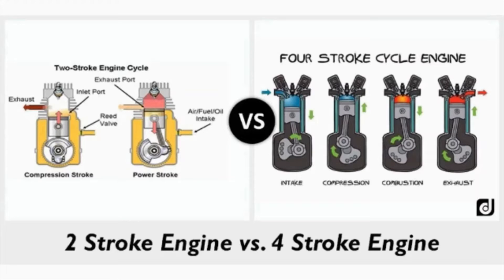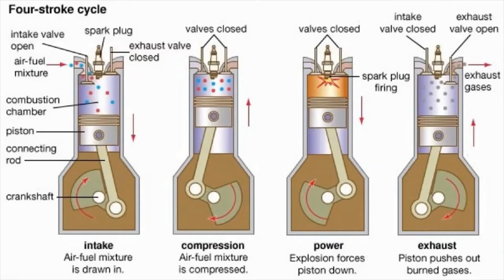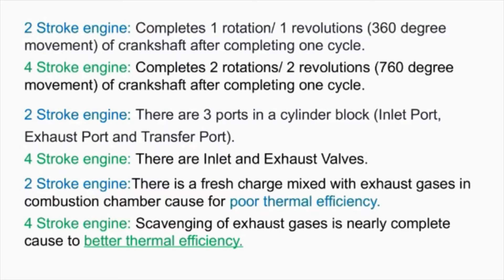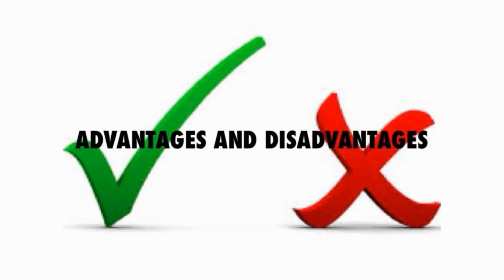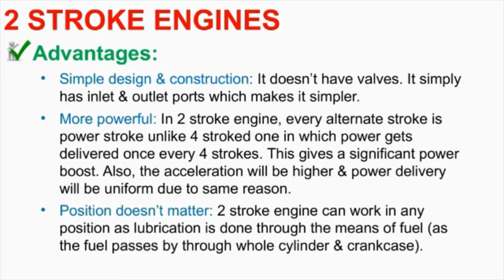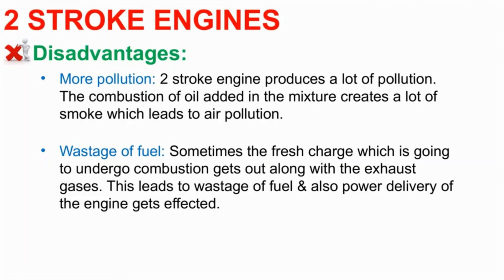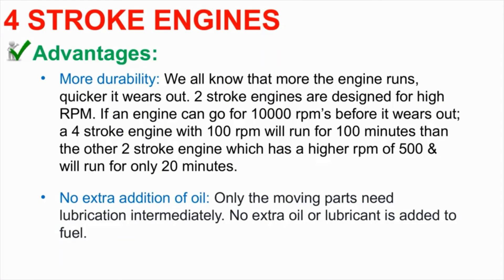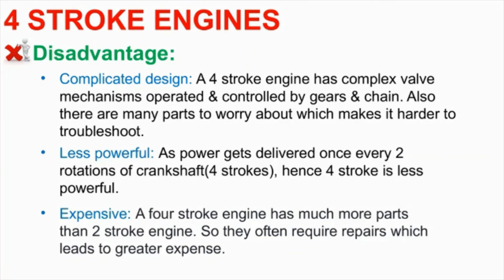2 Stroke Vs 4 Stroke Engine, Advantages And Disadvantages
Overview tutorial on difference between 2 Stroke Vs 4 Stroke engine. Also discussing advantages and disadvantages.
Between two strokes versus four-stroke engines in simple words stroke is the distance of cylinder between piston moves if a piston moves two times in the cylinder that means engine is known as two-stroke engine and if it moves four times in a four-stroke engine the crankshaft rotates one time between two strokes the two-stroke petrol engine completes its working cycle in only two strokes of the piston so that a combustible charge is ignited at every revolution of the crankshaft although in its easy construction the two-stroke petrol engine needs no valves the induction and exhaust process should be facilitated by a system of scavenging or forcible clearing of the cylinder gases a four-stroke engine works with four basic steps to a successful rotation of the crankshaft the intake compression power and exhaust stroke each engine cylinder has four openings for the intake exhaust spark plug and fuel injection now let's talk about the difference between two-stroke and four-stroke engine in two-stroke engine completes one rotation or one revolutions of crankshaft after completing one cycle at four-stroke engine completes two rotations or two revolutions of crankshaft after completing one cycle in two-stroke engine there are three ports in a cylinder block inlet port exhaust port and transfer port at four-stroke engine there are inlet and exhaust valves in two-stroke engine there is a fresh charge mixed with exhaust gases and combustion chamber cause for poor thermal efficiency at four-stroke engine scavenging of exhaust gases is nearly complete cause to better thermal efficiency in two-stroke engine generally air-cooled simple in design and easy to maintain at four-stroke engine water cooling systems it complicated in design and difficult to maintain in two-stroke engine mechanical efficiency is higher as number of moving parts are less at four-stroke engine mechanical efficiency is less as number of moving parts are used in two-stroke engine a lighter flywheel is required to less cyclic fluctuations because of one working stroke in every revolution at four-stroke engine a heavier flywheel is required to limit the cyclic fluctuations because of one power stroke is generated in every two revolutions what is the advantages and disadvantages of two-stroke and four-stroke engines in two-stroke engines the advantages are simple design and construction. It doesn't have valves it simply has inlet and outlet ports which makes it simpler more powerful in two-stroke engine every alternate stroke is power stroke unlike four-stroke one in which power gets delivered once every four strokes this gives a significant power boost also the acceleration will be higher and power delivery will be uniformed due to same reason position doesn't matter two-stroke engine can work in any position as lubrication is done through the means of fuel as the fuel passes by through whole cylinder and crankcase the disadvantages of two-stroke engines are less fuel efficiency for every alternate power stroke fuel gets consumed every alternate stroke this makes the engine less fuel efficient although it results in uniform power delivery oil edition could be expensive two-stroke engines require a mix of oil in with the air fuel mixture to lubricate the crankshaft connecting rod and cylinder walls these oils may empty your pockets more pollution two-stroke engine produces a lot of pollution the combustion of oil added in the mixture creates a lot of smoke which leads to air pollution wastage of fuel sometimes the fresh charge which is going to undergo combustion gets out along with the exhaust gases this leads to wastage of fuel and also power delivery of the engine gets affected improper combustion the exhaust gases often get trapped inside the combustion chamber this makes the fresh charge impure therefore maximum power doesn't get delivered because of improper incomplete combustion the advantages of four-stroke engines are more torque in general four-stroke engines always make extra to work than two-stroke engine at low rpm although two-stroke ones give higher to work at higher rpm but it has a lot to do with fuel efficiency more fuel efficiency four-stroke engines have greater fuel efficiency than two-stroke ones because fuel is consumed once every four strokes less pollution as power is generated once every four strokes and also as no oil or lubricant is added to the fuel four-stroke engine produces less pollution more durability we all know that more the engine runs quicker it wears out two-stroke engines are designed for high rpm if an engine can go for 10 000 revolutions per minutes before it wears out a four-stroke engine with 100 revolutions per minute will run for 100 minutes than the other two-stroke engine which has a higher rpm of 500 and will run for only 20 minutes.
BES-PK,